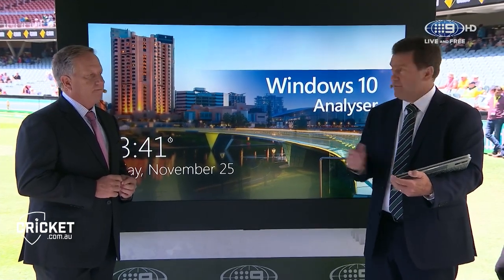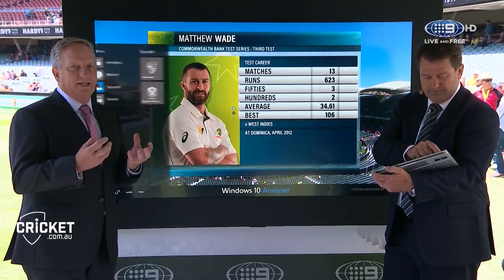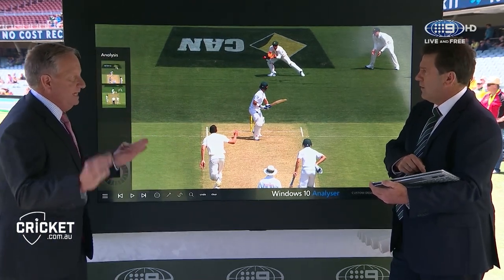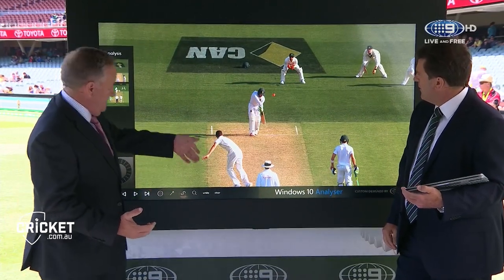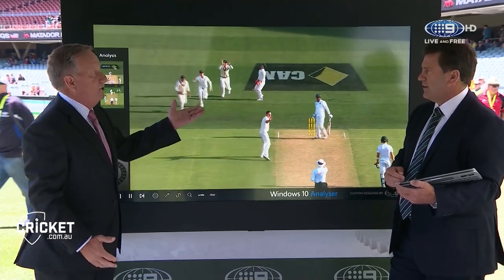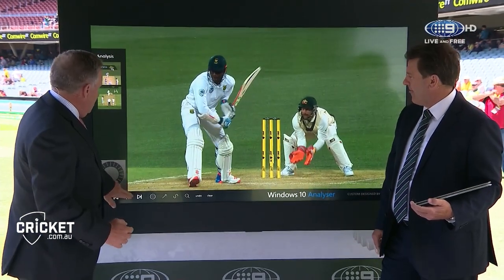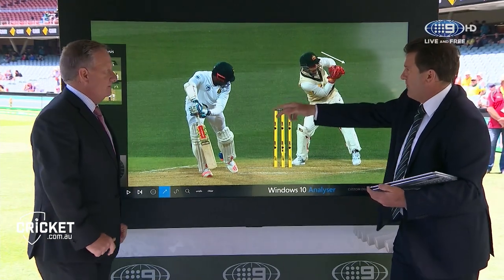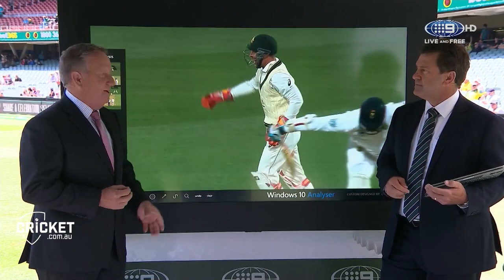The Windows 10 Analyser on Matthew Wade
Australian Test great Ian Healy and former captain Mark Taylor use the Windows 10 Analyser to provide insight into Matt Wade's keeping